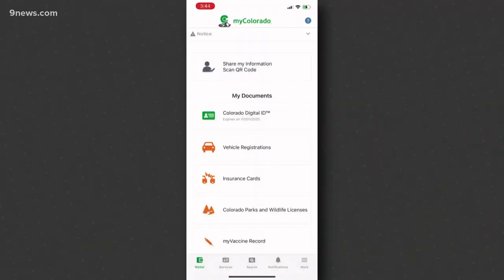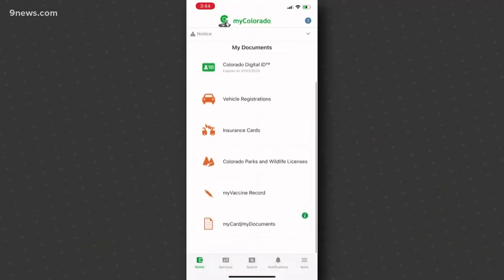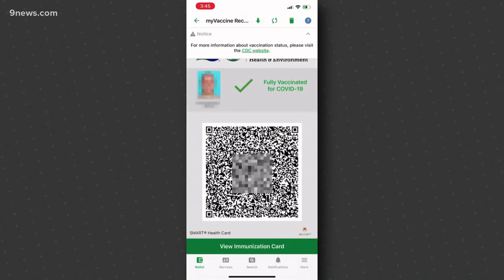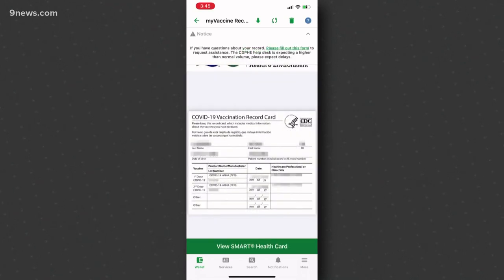If your booster doesn't show in your MyColorado app, try this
If your COVID booster hasn't appeared in the MyColorado app, try refreshing your card within the app.